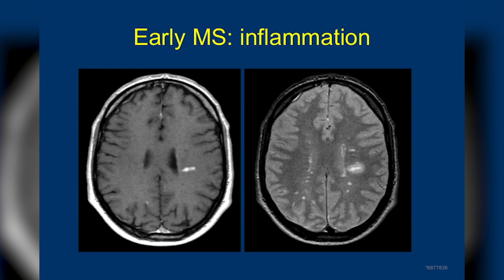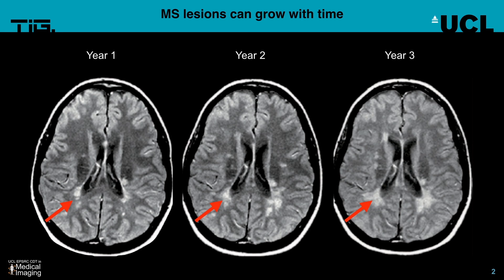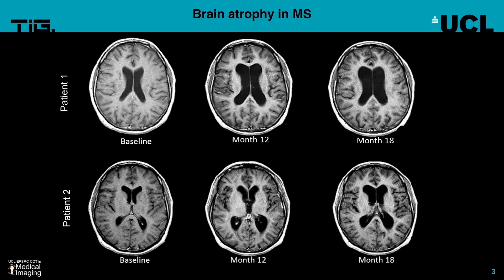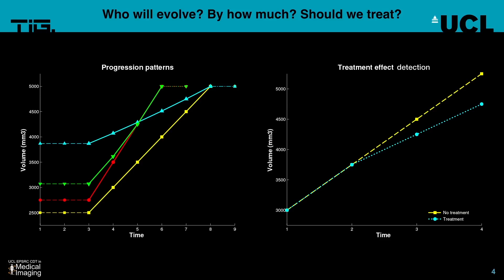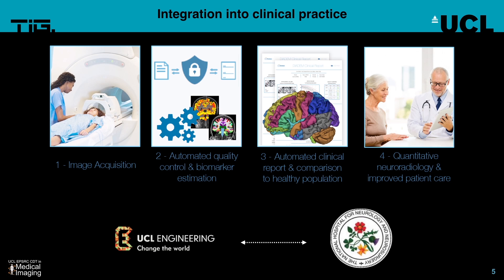Project 78: Therapeutic Modelling in Multiple Sclerosis: Atrophy and White Matter Hyperintensities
Recent advances in the field of disease progression modelling have enabled the development of fully data driven models of disease through the use of surrogate imaging biomarkers of the underlying pathophysiological processes. These models commonly assume linearly progressive forms of pathology, ignoring therapeutic effects and disease variability over time. Also, they are highly dependent on the ability to extract robust, reproducible and longitudinally stable biomarkers from images, a complex task in Multiple Sclerosis (MS).

This project will tackle the exciting challenge of extracting relevant, informative and longitudinally consistent biomarkers from longitudinal MRI scans of patients with MS. These biomarkers, characterising aspects such as atrophy (shrinkage) of regions of the brain and the volume/location of MS white matter lesions, will then be used to model the different patterns of MS pathology and the effect of therapy in modifying the progression of disease. The tools and models developed as part of this project are to be integrated within the clinical workflow, informing clinical decisions and optimising the process of therapeutic escalation.